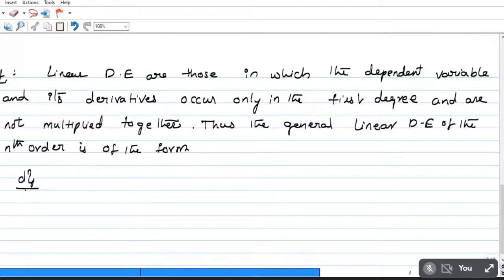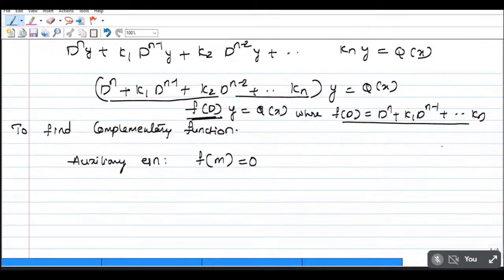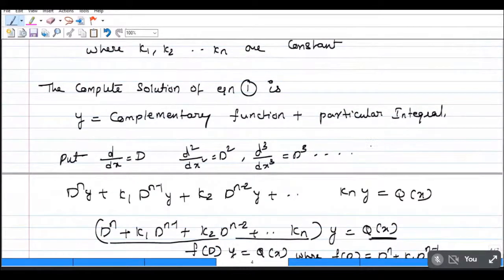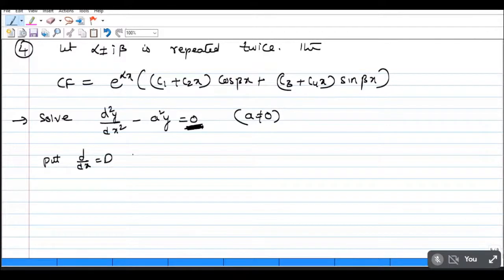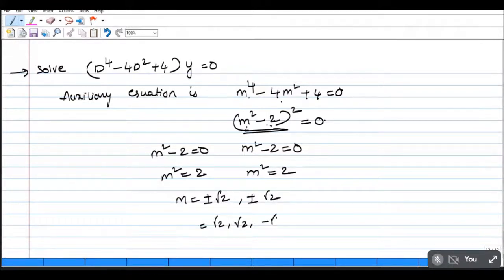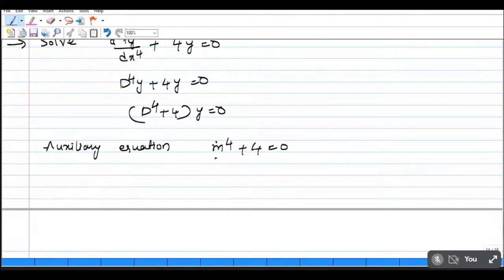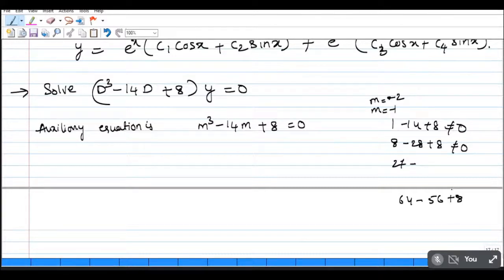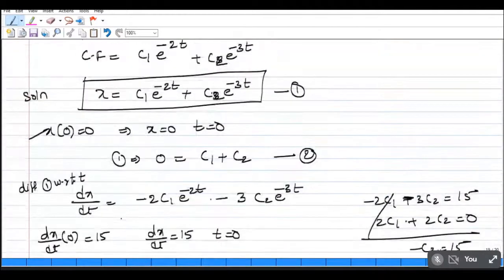MATHS 2 ( Unit-3 DE of Higher Order ) 21st June 2021